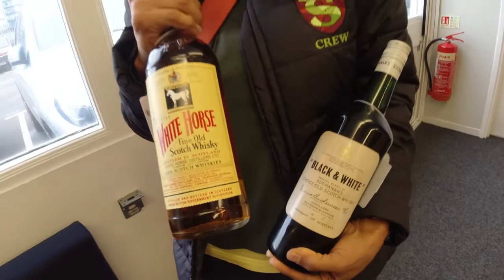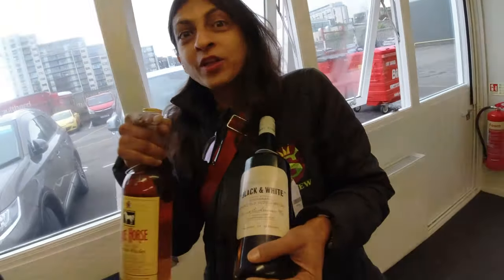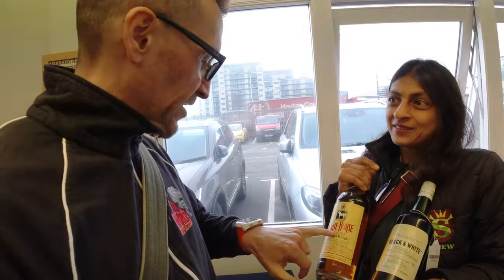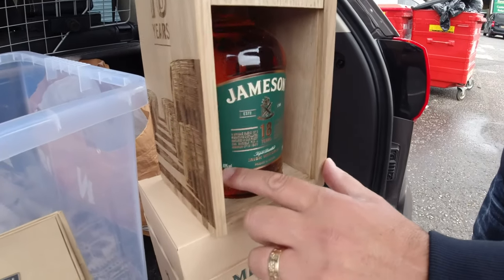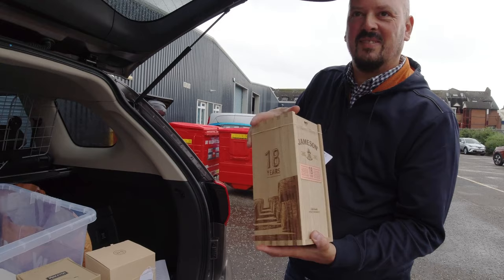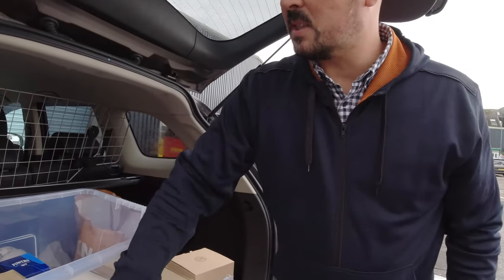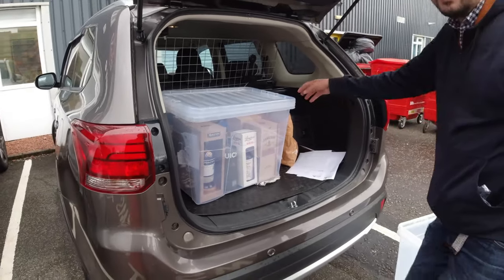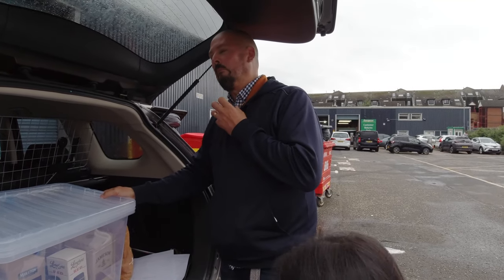1000's of bottles but few to see - Whisky Vlog UK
We visited whisky central.